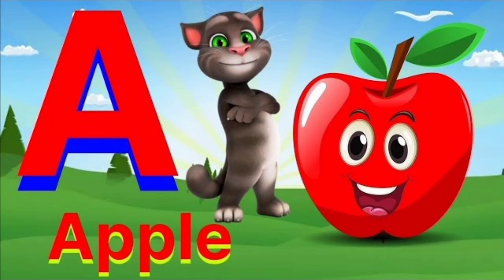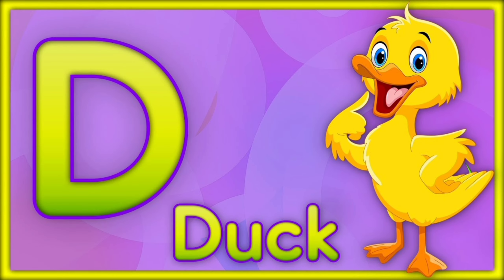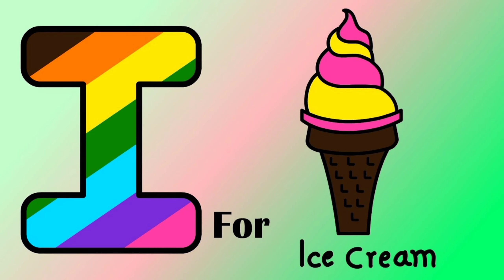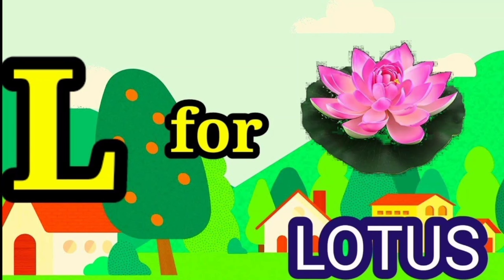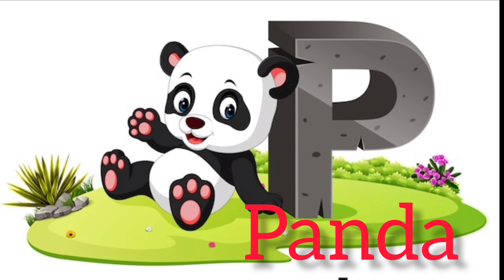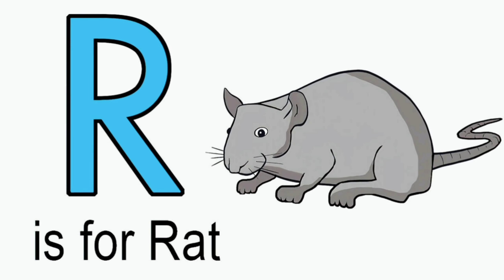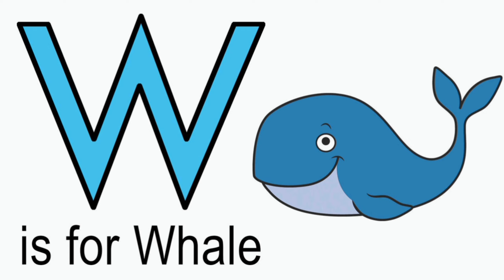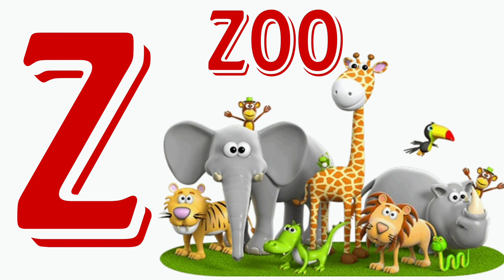One two three,1 to 100 counting, ABCD, A for Apple, 123 Numbers, learn to count, Alphabet a to z#abc